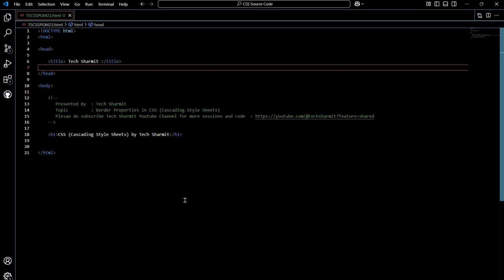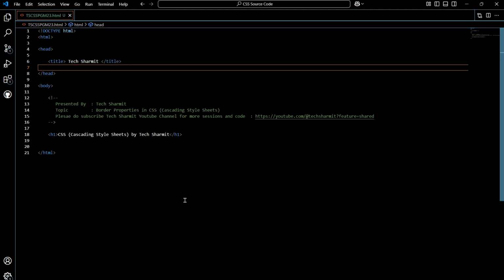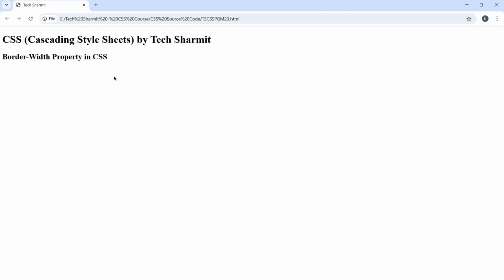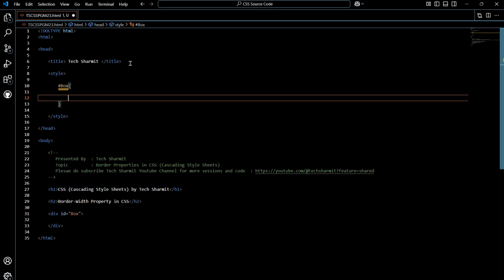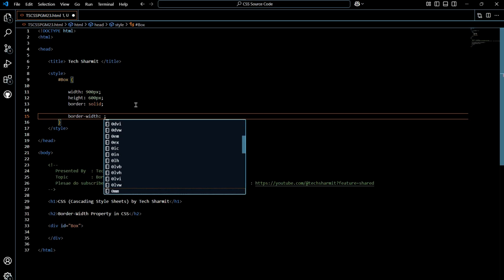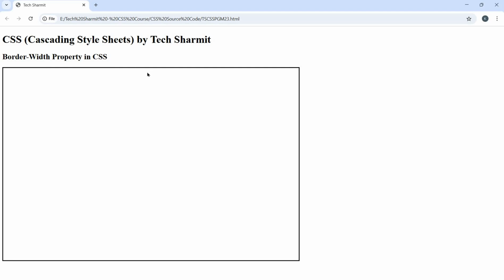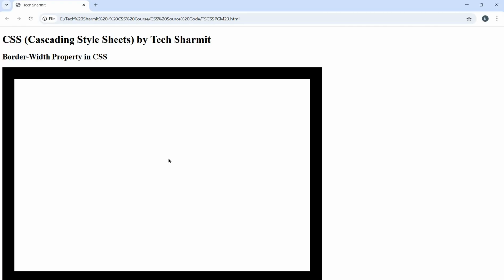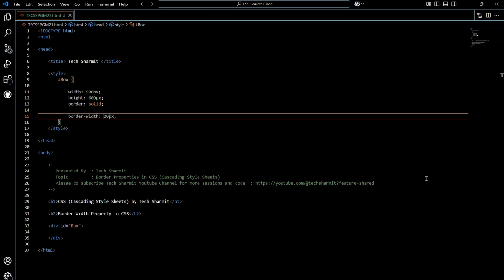Border-Width | Border Properties in CSS | CSS - Cascading Style Sheets | (Session-23)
Welcome to Session-23 of our CSS - Cascading Style Sheets series! In this session, we’ll explore the Border-Width Property in CSS, a fundamental aspect of styling borders around HTML elements. Whether you're a beginner or an experienced developer, this tutorial will help you understand how to use the border-width property to create clean, visually appealing borders for your web designs.

Borders are a key part of web design, used to separate content, highlight elements, and add structure to layouts. The border-width property allows you to control the thickness of borders, giving you the flexibility to create thin, subtle lines or thick, bold outlines. This session will guide you through everything you need to know about using border-width effectively in CSS, along with practical examples and best practices.

1. What is Border-Width in CSS? (English)
The border-width property defines the thickness of an element's border. It allows you to set the width of the border on all four sides (top, right, bottom, and left) or individually for each side. This property is often used in combination with other border properties like border-style and border-color to create complete border designs. Understanding how to use border-width is essential for creating visually balanced and structured web layouts.

2. Why is Border-Width Important? (English)
Borders play a crucial role in web design by:

Separating Content: Creating clear divisions between sections or elements.

Highlighting Elements: Drawing attention to important components like buttons, cards, or call-to-action sections.

Adding Structure: Enhancing the overall layout and organization of a webpage.

Improving Aesthetics: Adding visual appeal and polish to your designs.

The border-width property gives you precise control over the thickness of these borders, allowing you to achieve the desired visual effect.

3. Values of Border-Width (English)
The border-width property accepts a variety of values to define the thickness of borders:

Keyword Values: These include thin, medium, and thick, which provide a quick way to set border widths without specifying exact measurements.

Length Values: You can define precise border widths using units like pixels (px), ems (em), or percentages (%).

Individual Side Values: You can set different widths for each side of the border (top, right, bottom, left) to create custom border designs.

4. Practical Applications of Border-Width (English)
Highlighting Buttons: Use thicker borders to make buttons stand out and encourage user interaction.

Creating Card Layouts: Add subtle borders to cards or containers to create a clean and organized look.

Separating Sections: Use thin borders to divide sections of a webpage, improving readability and structure.

Framing Images: Apply consistent border widths to frame images or other media elements.

Responsive Designs: Adjust border widths based on screen size to ensure a polished look on all devices.

5. Best Practices for Using Border-Width (English)
Consistency: Use consistent border widths throughout your design to maintain a cohesive look.

Combination with Other Properties: Combine border-width with border-style and border-color for complete border styling.

Avoid Overuse: Avoid overly thick borders, as they can overwhelm the design and distract from the content.

Responsive Design: Test your designs on different devices to ensure borders look good on all screen sizes.

Efficiency: Use CSS variables or preprocessors like SASS to manage border widths efficiently across your project.

Learn how to use the border-width property to control the thickness of borders in CSS.

Understand the differences between keyword and length values and when to use each.

Gain hands-on experience with real-world examples, including highlighting elements, creating card layouts, and separating content.

Master best practices for creating clean, visually appealing borders in your web designs.